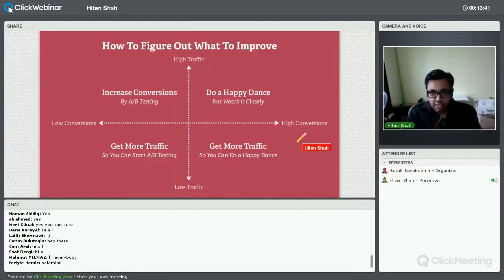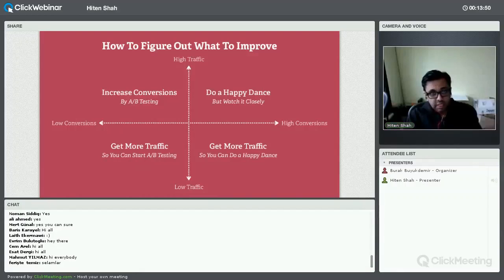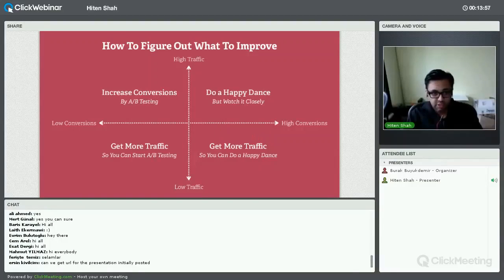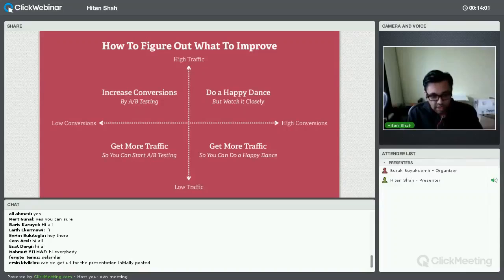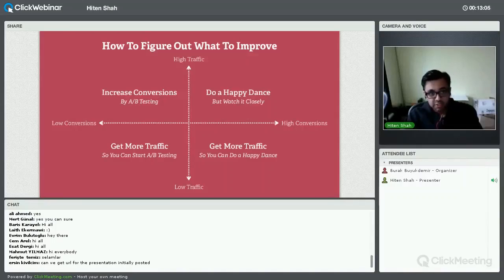Content Marketing - What to improve?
There is a great scheme on how to improve your conversions based on your content, and how to do it, see in this lesson.

Startup Istanbul is the leading startup event which brings together founders, investors and executives in the region. It's a gathering of the leading startups, internet companies, business angels and venture capitalists from Asia and Europe.

Istanbul is the perfect setting for a tech conference for Digital Minded Companies, Ventures and Startups with global ambitions in the region. This event is made of networking. Hours of networking with best founders, executives, entrepreneurs and investors all around the region.